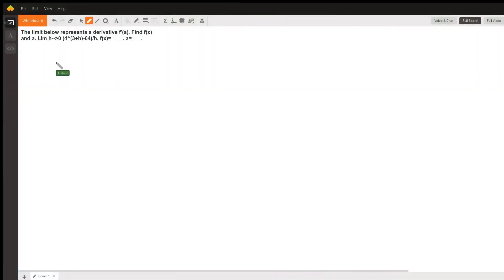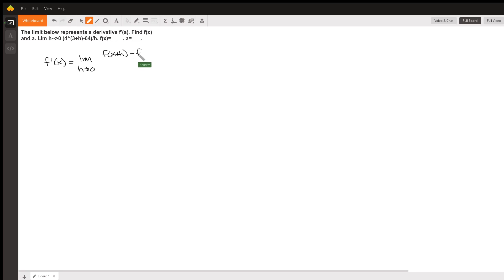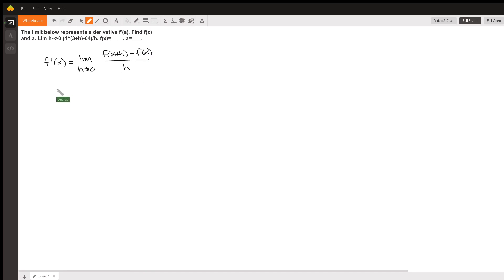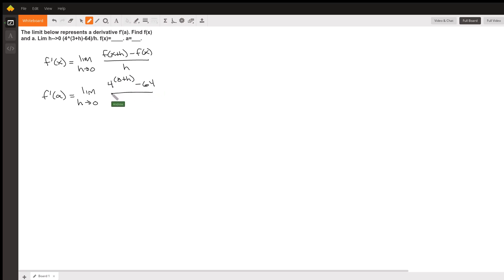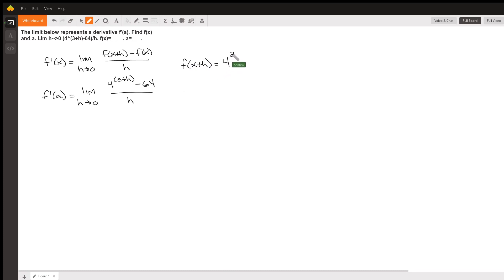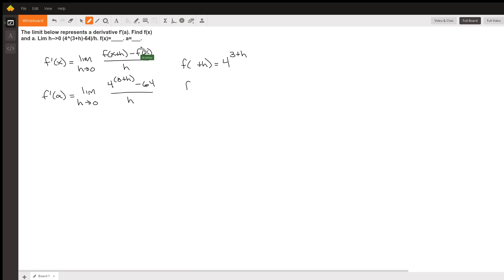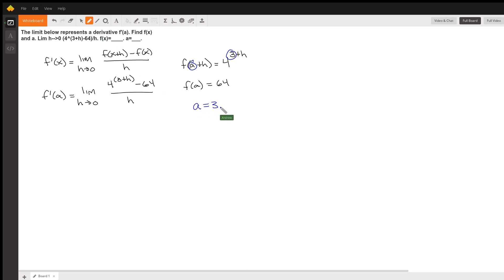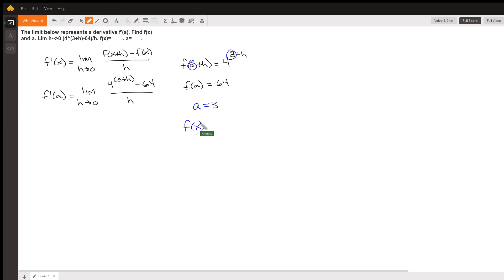Definition of a Derivative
Question: The limit below represents a derivative f′(a). Find f(x) and a. Lim h--›0  (4^(3+h)-64)/h. f(x)=____. a=___.

Answered By:

Andrew E.
Master's of Engineering: Have tutored Diff EQ at several Universities